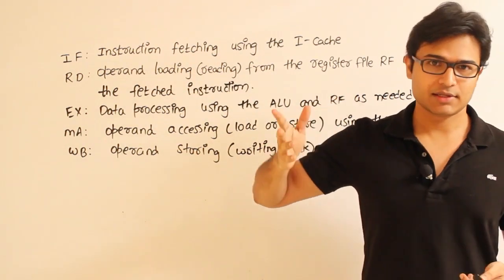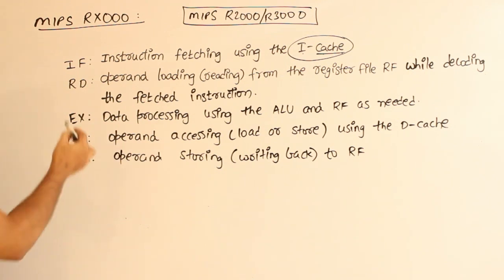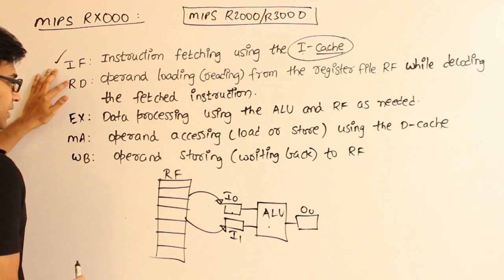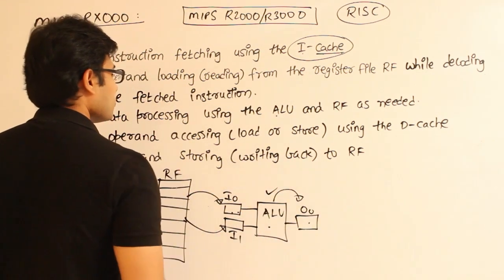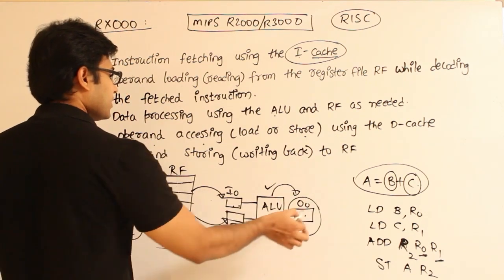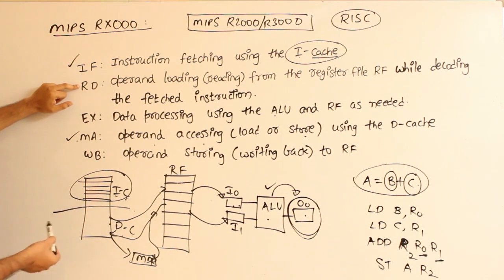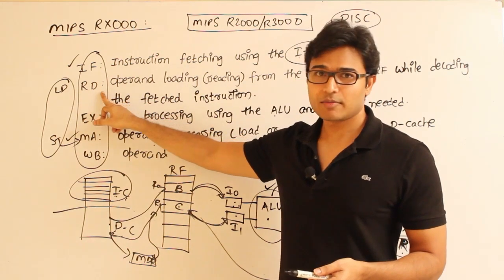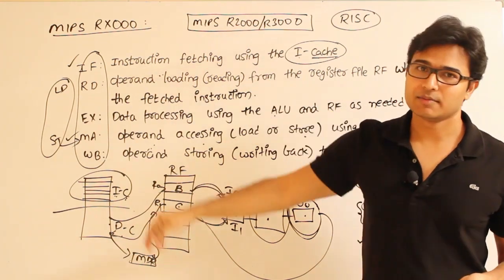COA | Pipelining | Structural dependency 2 | Ravindrababu Ravula | Free GATE CS Classes